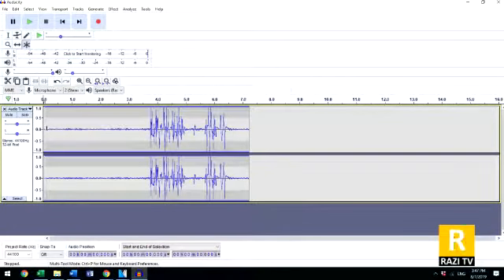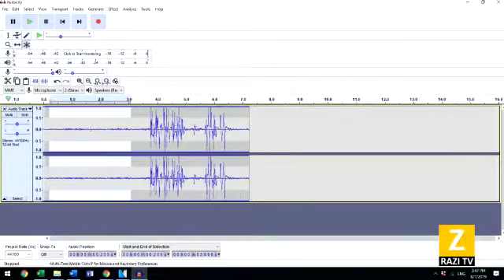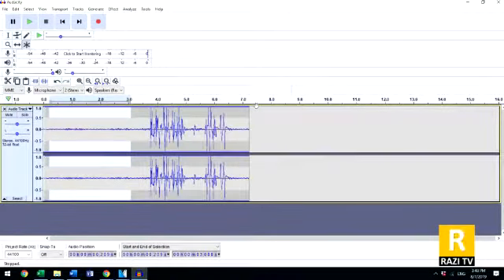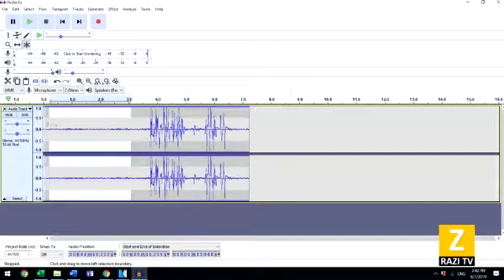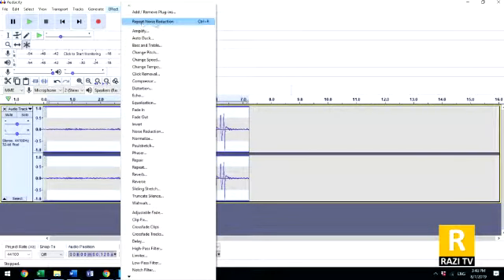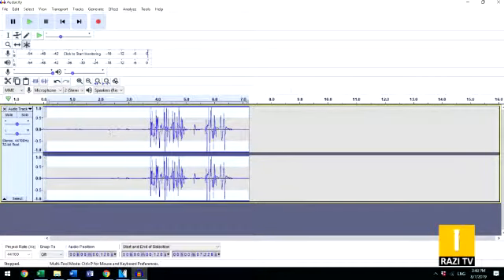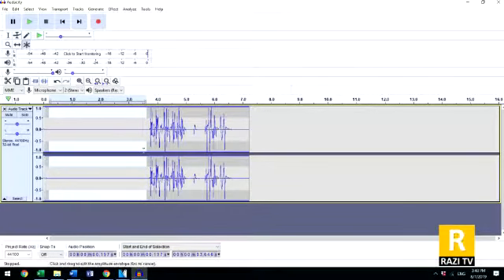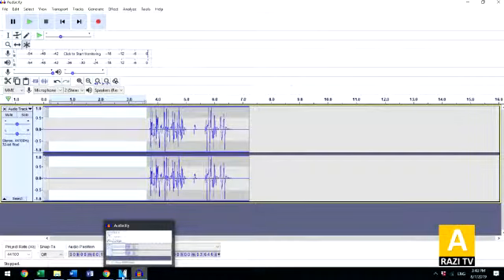How to use NOISE REDUCTION option for Audacity Audio Files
How to use NOISE REDUCTION option for Audacity Audio Files for purpose of preparing good YOUTUBE VIDEOS AND AUDIOS.

RAZI TV offers Inspirational direction and guidance to viewers by providing excellent informative and entertainment content which sends a positive vibe.

RAZI TV aims to educate the viewers in a way with combo and variety of content to offer a lot of information and entertainment in a unique way and offers information advice to keep everyone positive all the way.